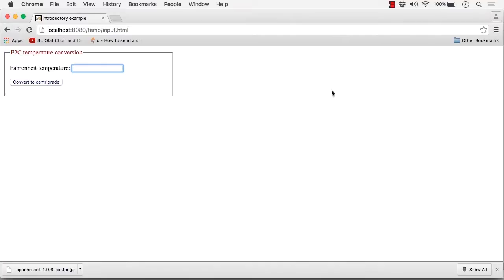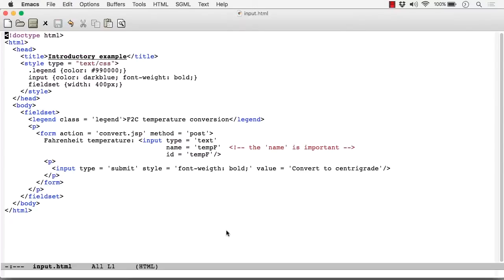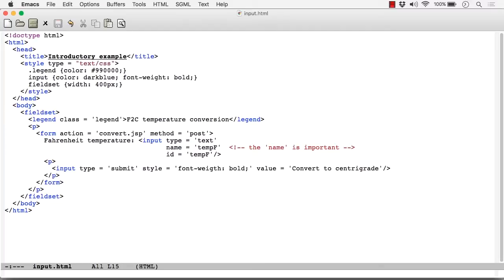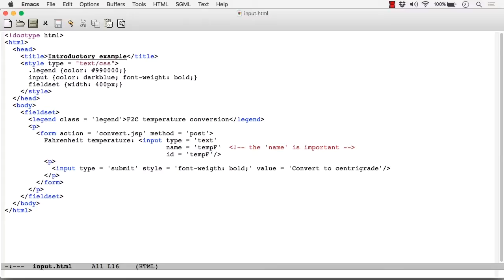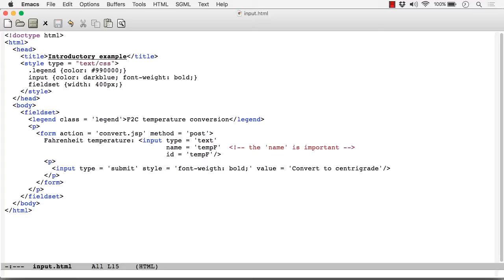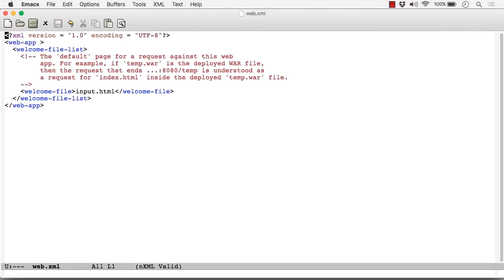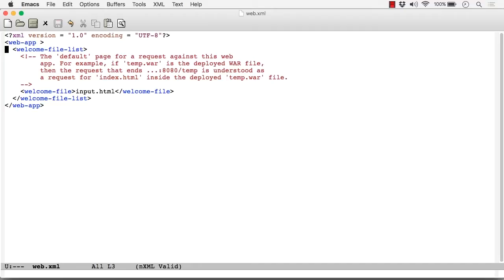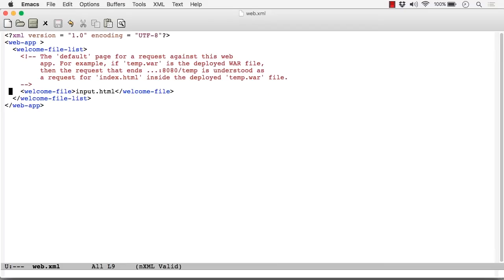02 A First Look